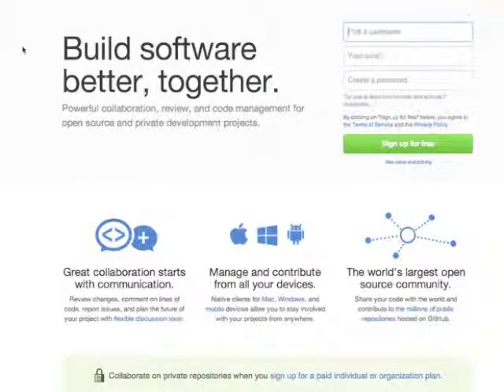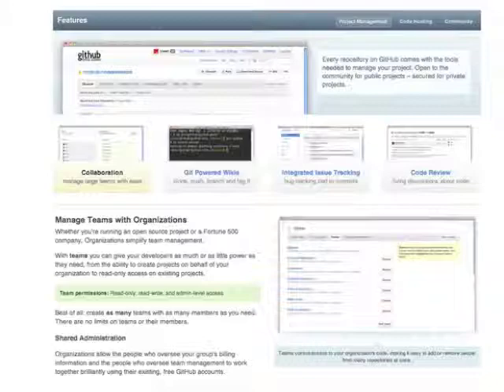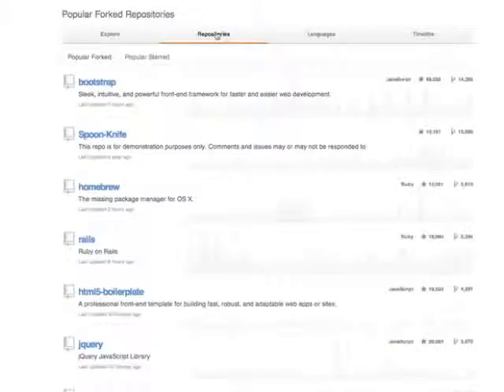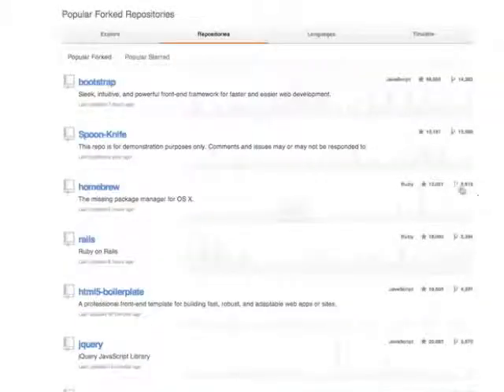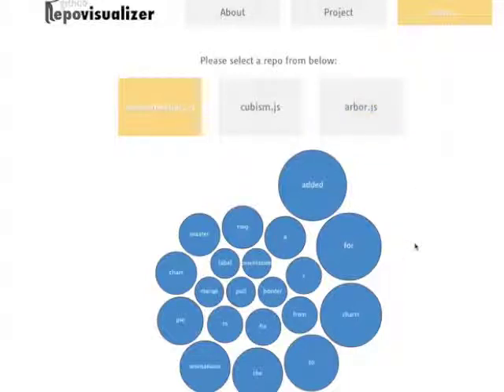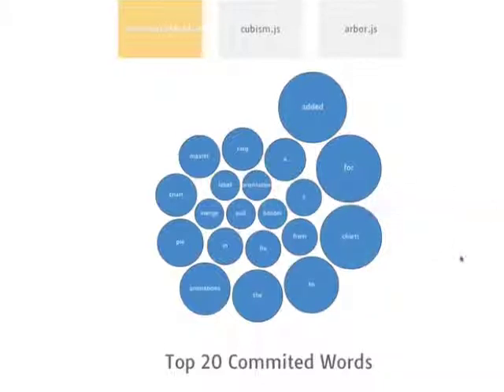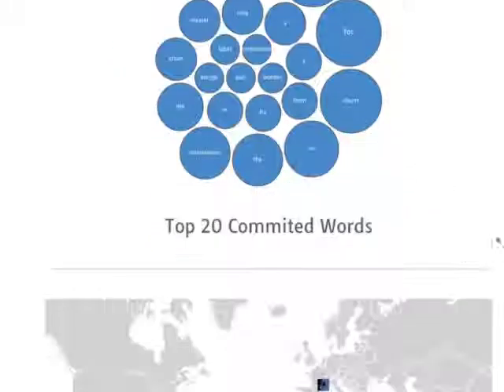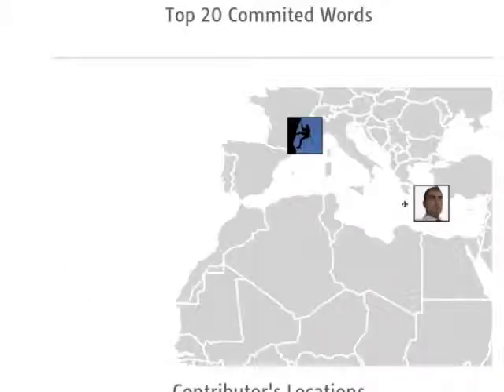CSCI171_ProjectII_Screencast